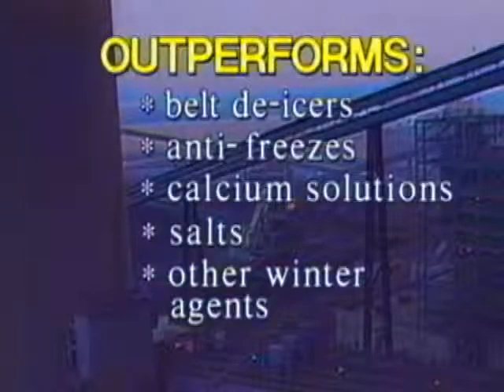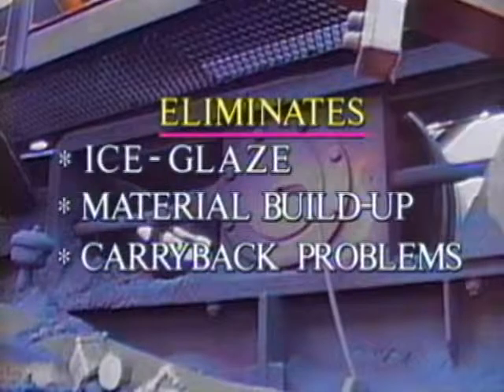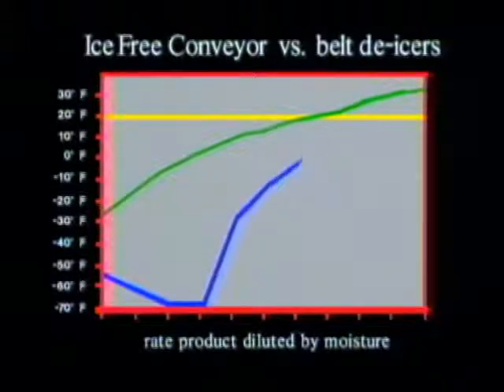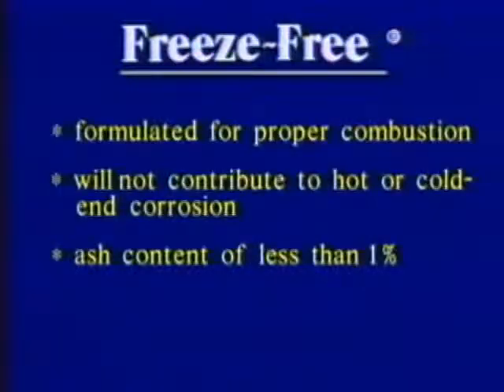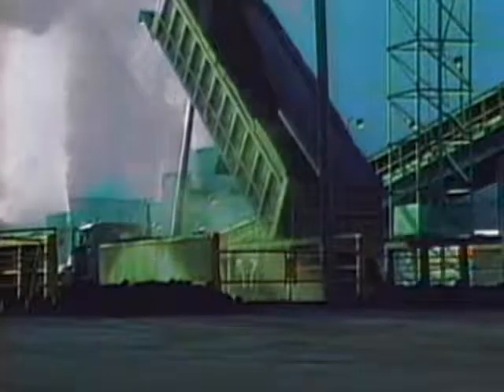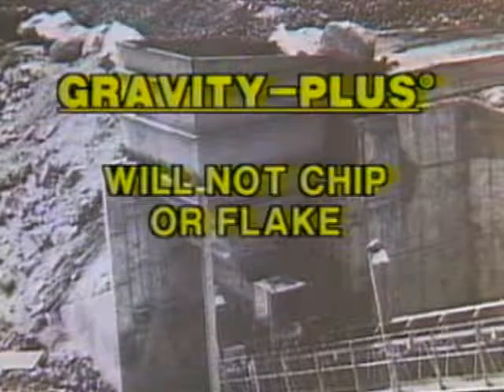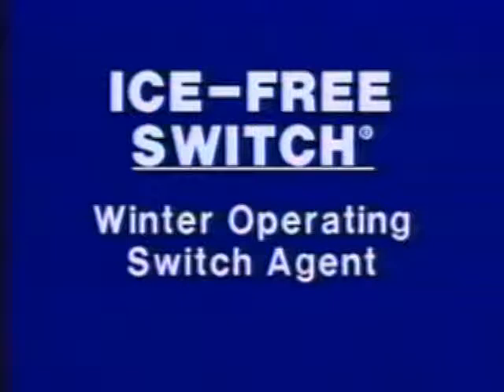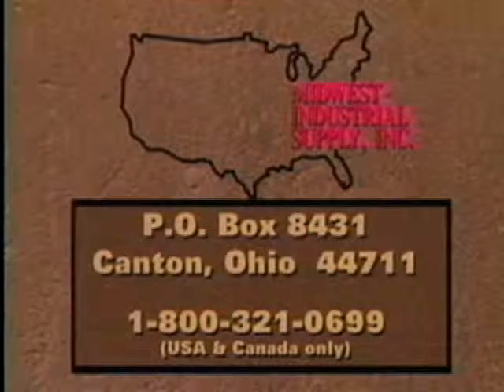Winter Operating Agents - Anti-Icers, De-Icers, Freeze Conditioning Agents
Midwest Industrial Supply, Inc. manufacturers winter operating agents that can eliminate material handling issues caused by snow, moisture, freezing and frost. When handling coal, ash, granite through chutes, bins, hoppers or conveyors our products will keep operations moving. Ice Free Conveyor - Conveyor Belt Anti-Icer/De-Icer, Freeze-Free-Freeze Conditioning Agent for Frozen Coal, B-Free - Side Release Agent Prevents Coal and Other Materials from Freezing, Gravity Plus - Side Release Agent Prevents Coal and Other Materials from Freezing, Cobra, Ice Free Switch - Applied to Railroad Switch Points, Plates and Rail Prior to Snow or Ice Storms and Remains in Place to Activate to Melt Falling and Blowing Snow and Prevent Switches from Freezing. (Anti-Icing, De-Icing, Freeze Conditioning)